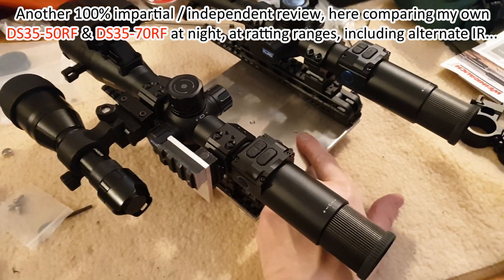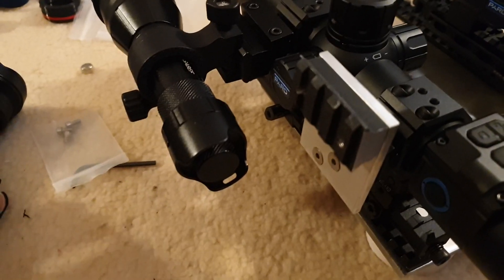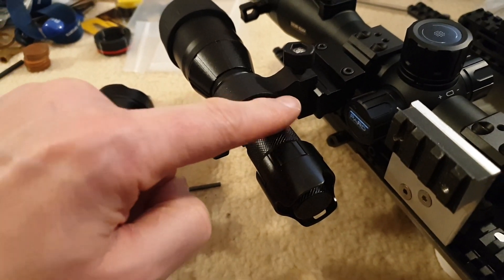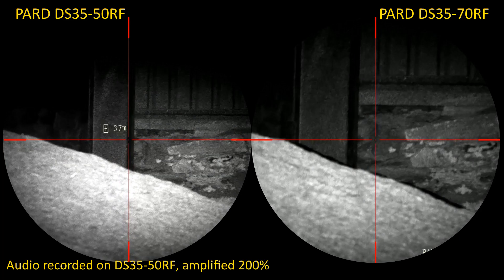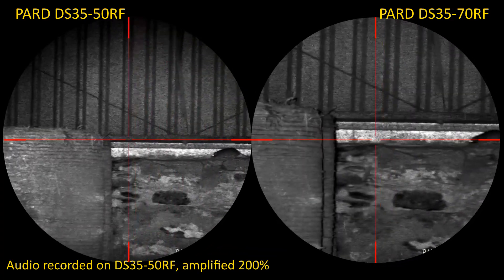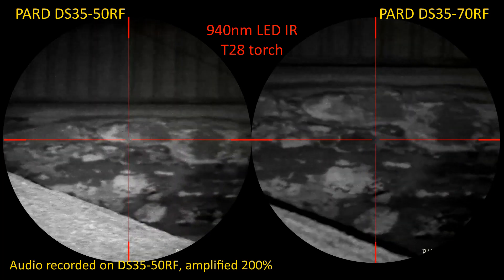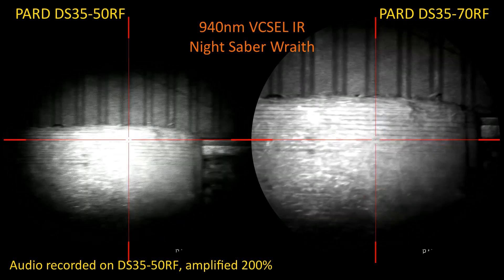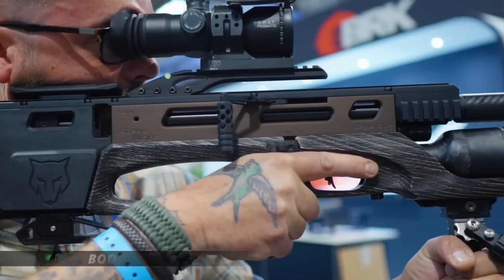DS35-50RF & DS35-70RF: side-by-side NV comparison @37m with varied IR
The EagleVisionCam adjustable scope mounts I used during this comparison exercise are
…the beauty of these is you can purchase mini Picatinny accessory rails, to add-on various / alternative IR torches (etc) directly to your mounts, without having to make room on your scope tube for conventional accessory rails.

The finger-adjustable IR torch bracket I attached the Brinyte T28 Artemis (white/850nm/940nm) IR torch is from CustomHunting.uk (whole range

The Ludicrous Lumens Wraith VCSEL IR torch and mount is

Contents
00:00 Introduction to my kit for nocturnal comparative testing, IR LED & VCSEL torches, and their different adjustable mounts.
04:18 Side-by-side videos from both, watching a regular ratting hot spot @37m, using onboard IR.
07:44 Using my own Brinyte T28 Artemis LED IR torch (940nm then 850nm)
09:05 Using the Ludicrous Lumens Wraith VCSEL IR torch – 940nm.
10:32 Ludicrous Lumens Wraith Lite coming soon, with new / different pills.
10:58 Coming soon.

The main UK Night Vision Forum thread for the DS35 is